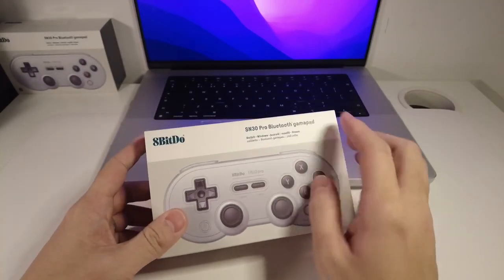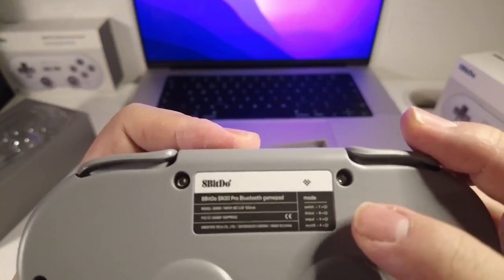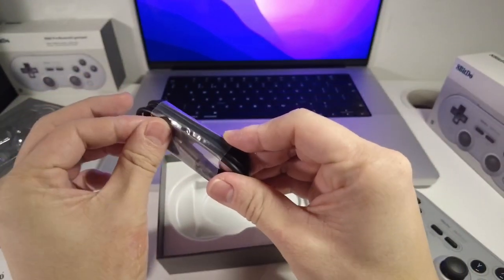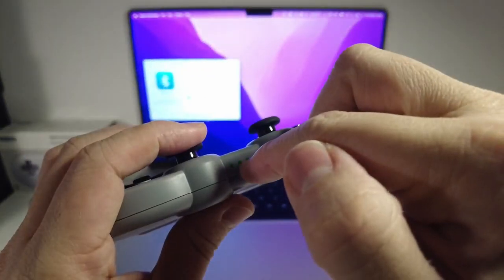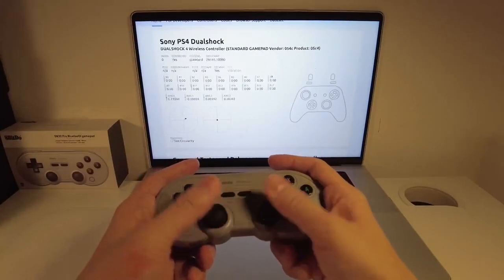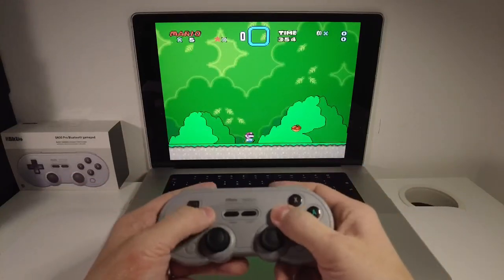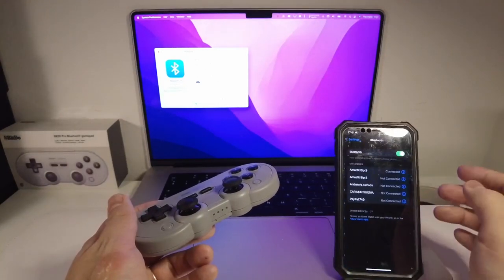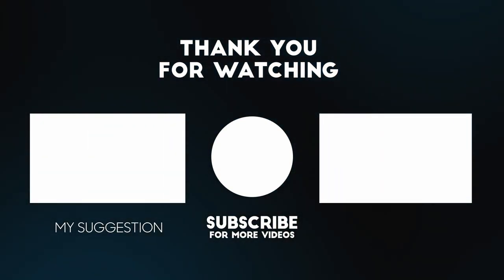8bitdo SN30 Controller Unboxing Pairing macOS M1 MacBook & iPhone 12 Setup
Quick video on unboxing the SN30 controller from 8bitdo and pairing with macOS M1 Mac and iOS iPhone 12 Pro.